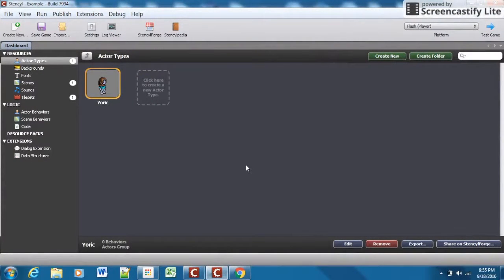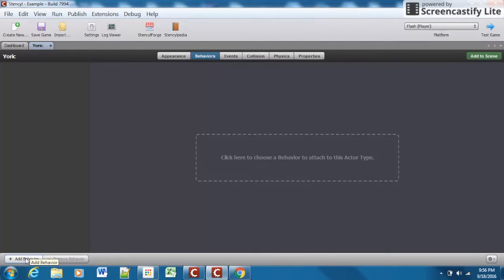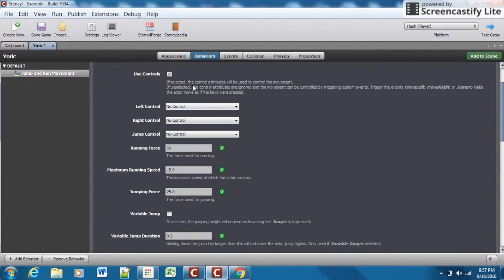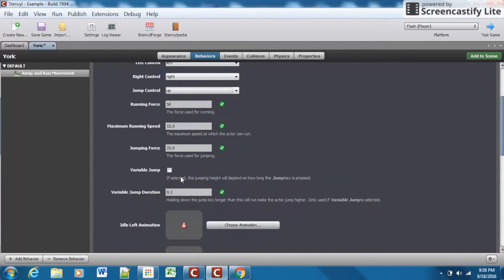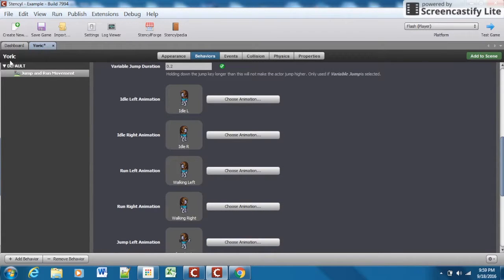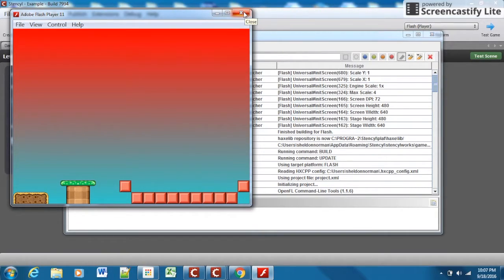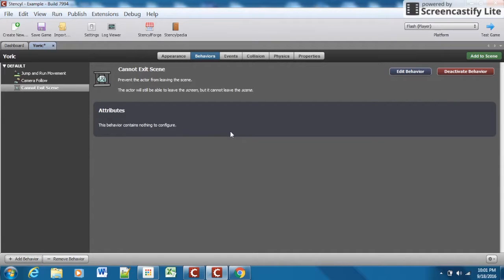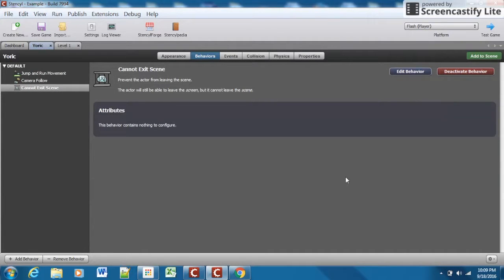Adding Behaviors to your Stencyl Game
This video is about Adding Behaviors to your Stencyl Game